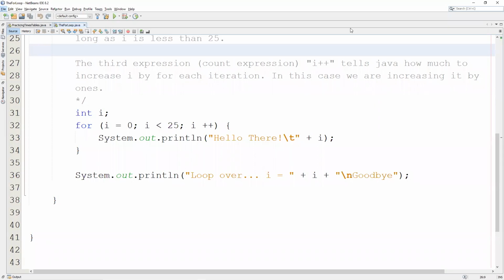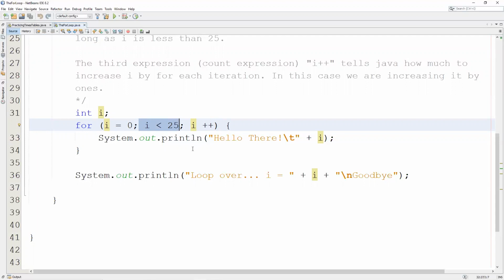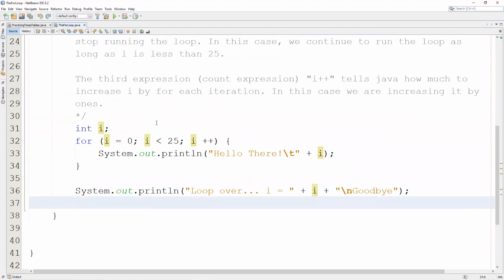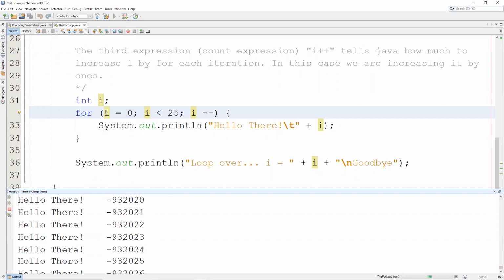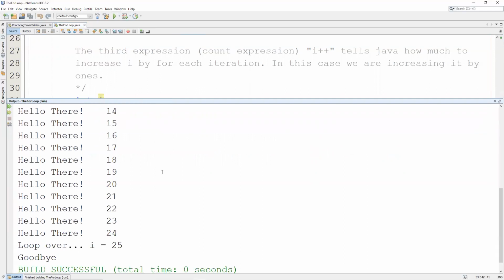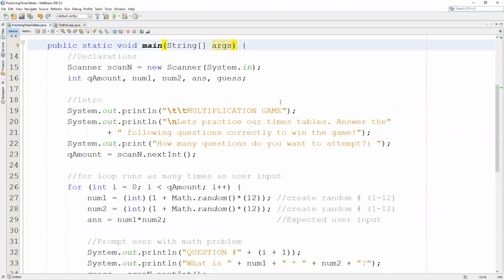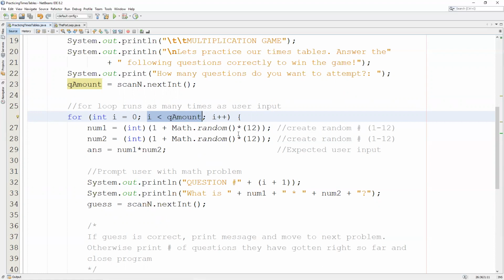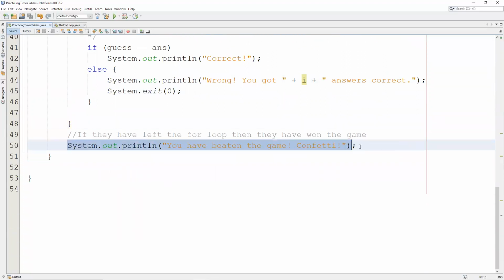for Loop Lesson